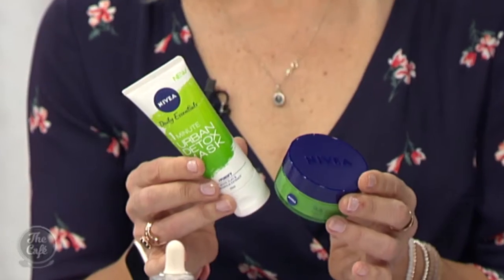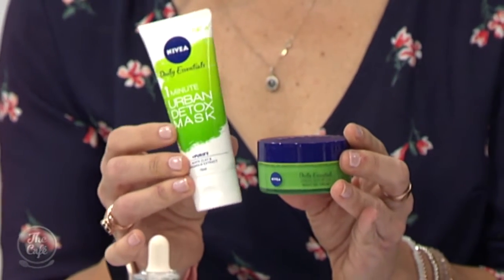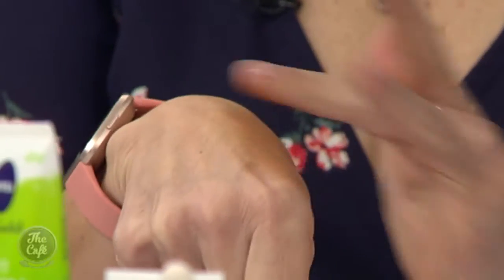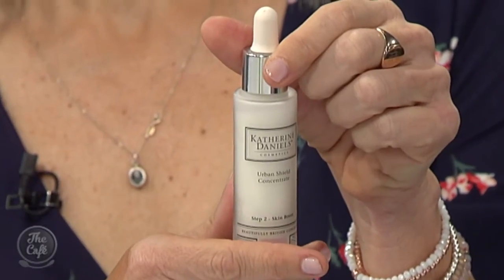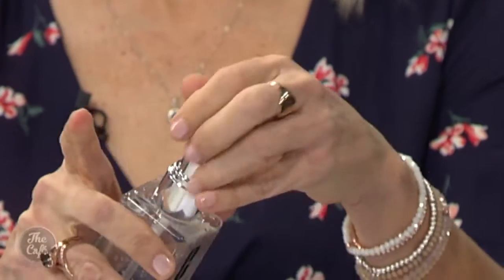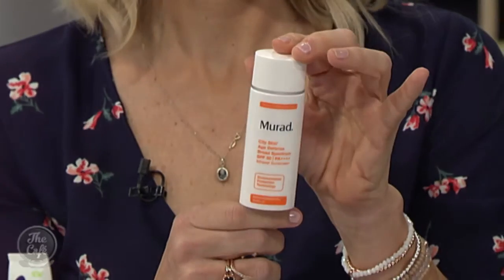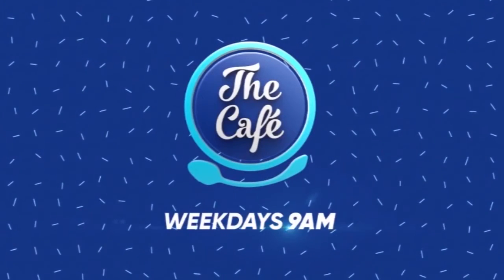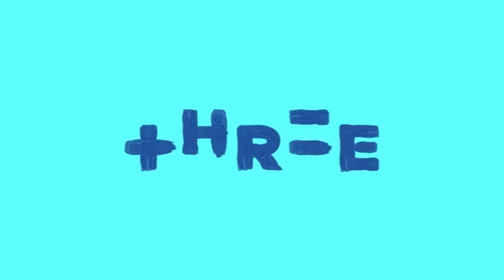Protecting Your Skin From Pollution